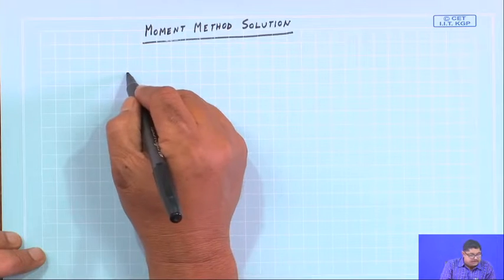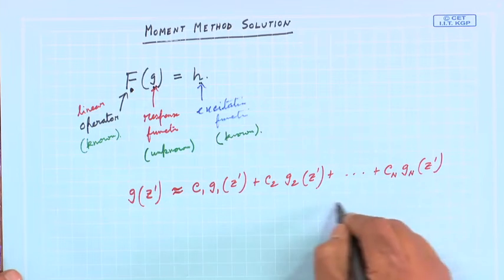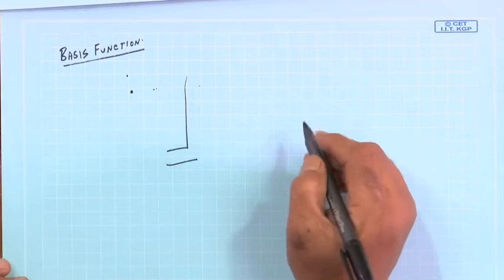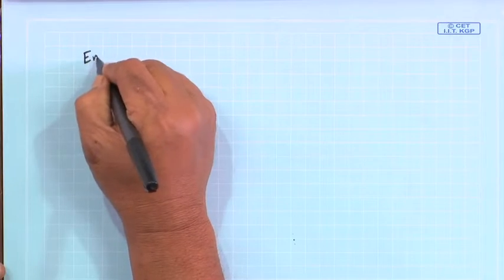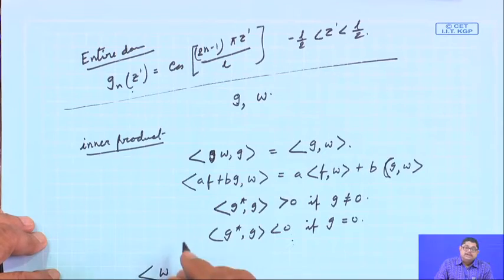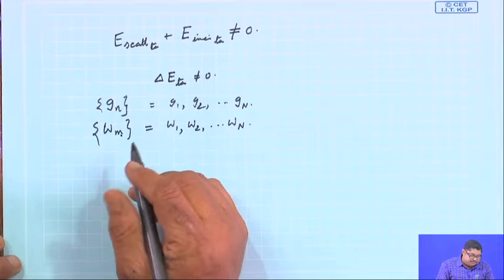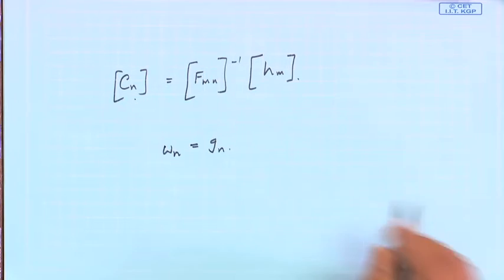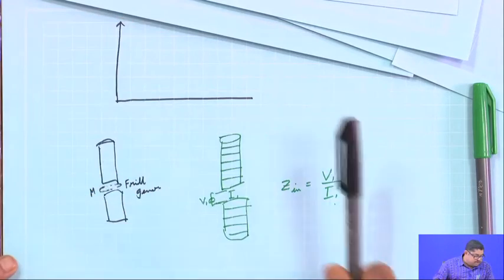Lecture 36 : Solution of Integral Equation by Moment Method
Moment Method integral equation, Basis function

 To access the translated content:
1. The translated content of this course is available in regional languages.
 2. Regional language subtitles available for this course
 To watch the subtitles in regional languages:
 1. Click on the lecture under Course Details.
 2. Play the video.
 3. Now click on the Settings icon and a list of features will display
 4. From that select the option Subtitles/CC.
 5. Now select the Language from the available languages to read the subtitle in the regional language.